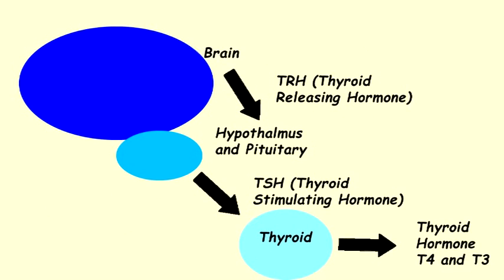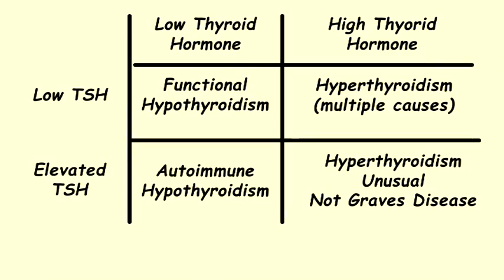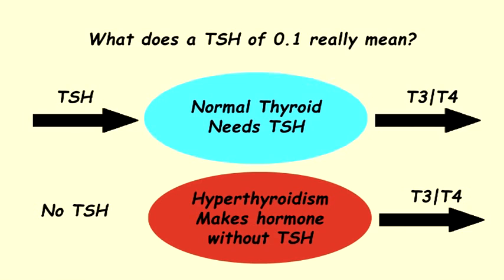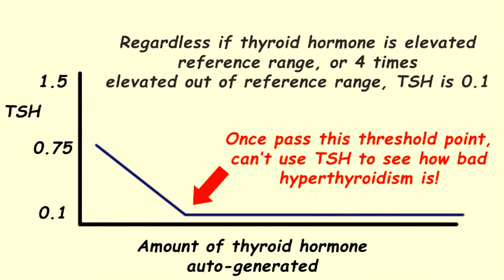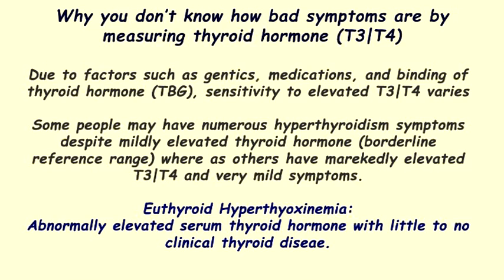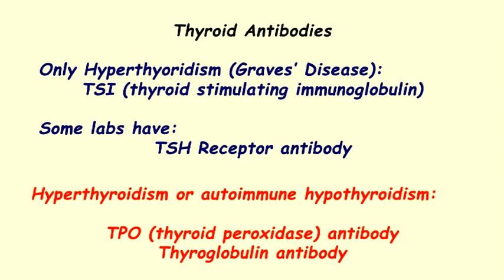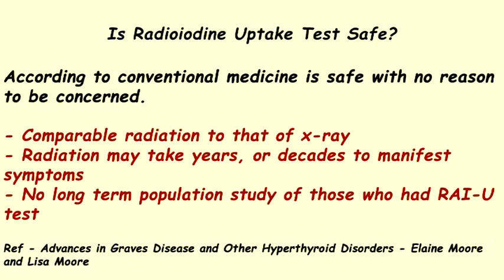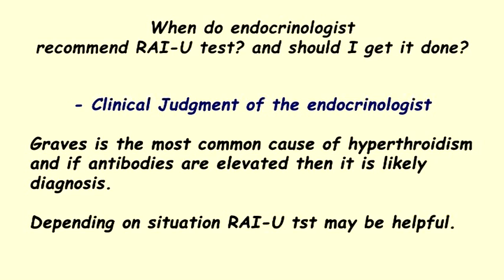Hyperthyroidism & Graves Disease - Lab Test Interpretation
Interpretation of blood work and uptake scan for hyperthyroidism and Grave's disease.

Discussion of TSH, T3, T4, TSI, TPO and thyroid antibodies.

How do labs change as someone gets better or worse.